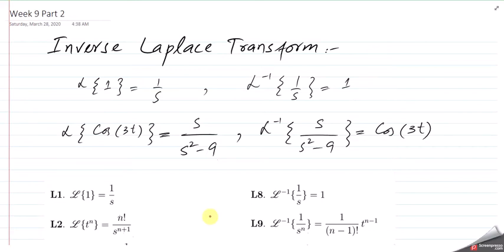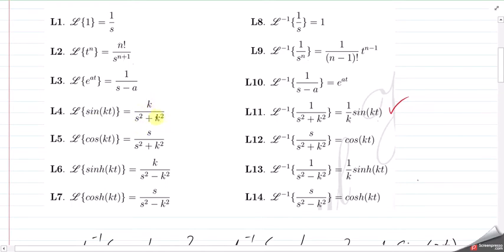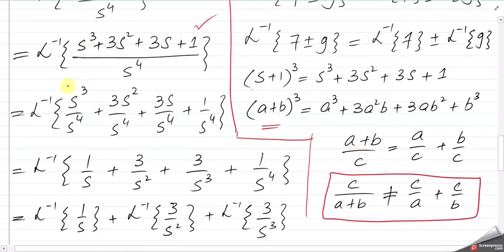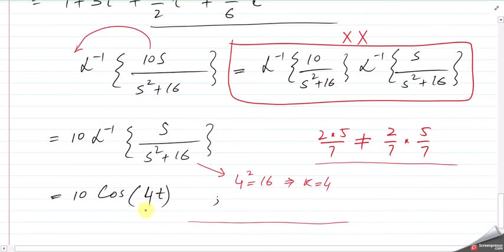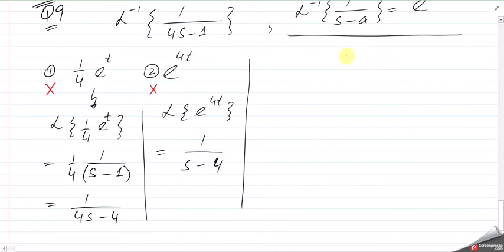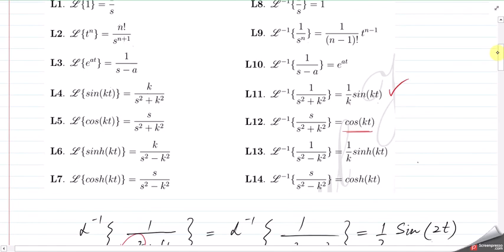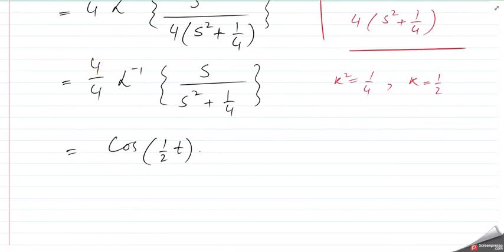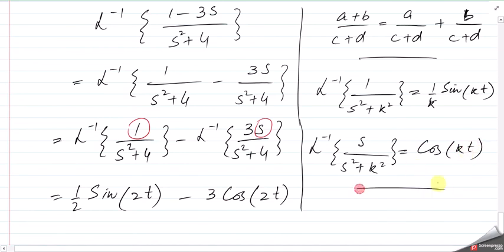Inverse Laplace Transform